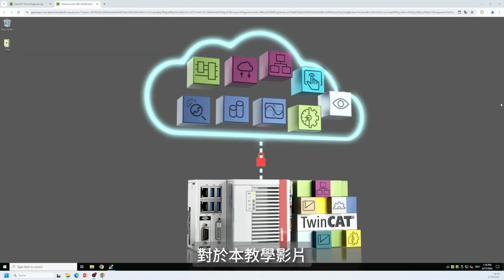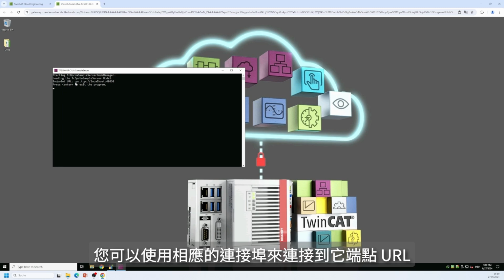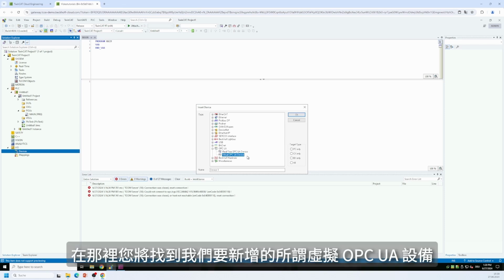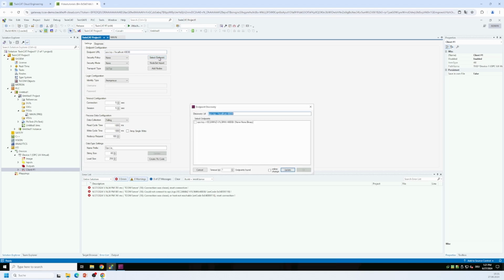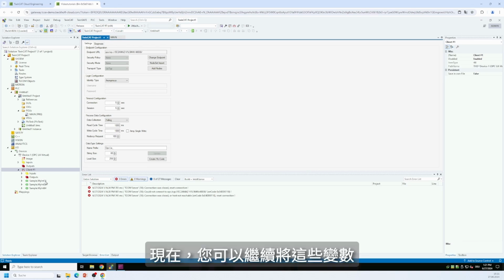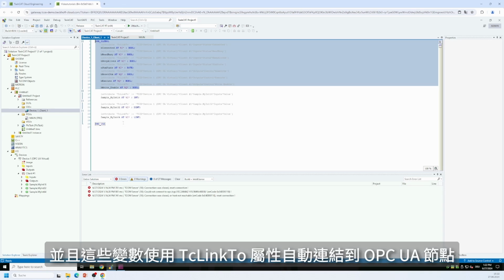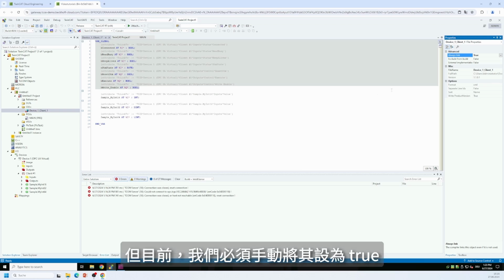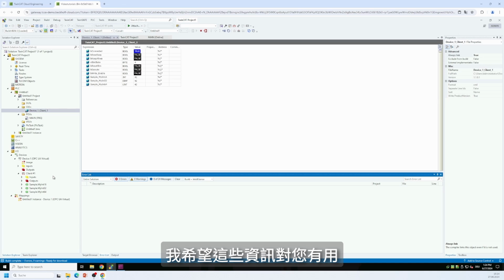教學影片：TwinCAT 3 OPC UA 用戶端 (中文字幕)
在本教學影片中，TwinCAT產品經理將讓您了解如何將 TwinCAT OPC UA 用戶端連接到 OPC UA 伺服器，並從中讀取變數。
**建議設定畫質為HD觀看此影片**